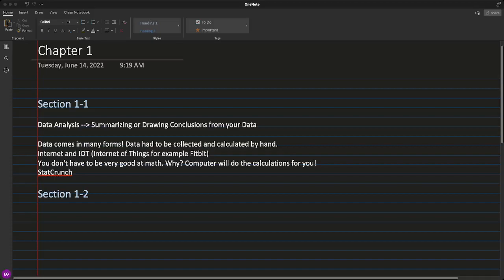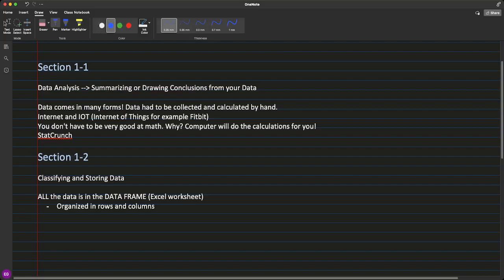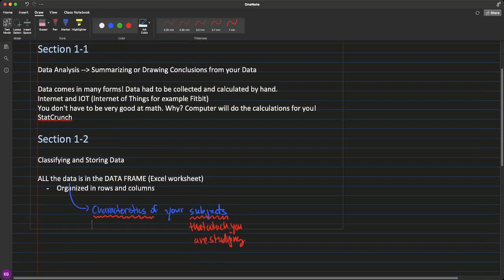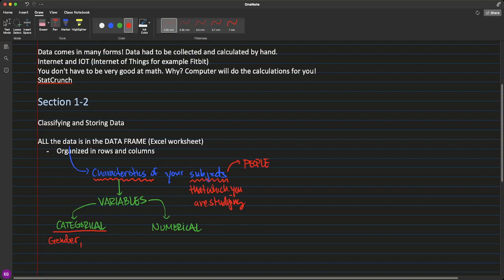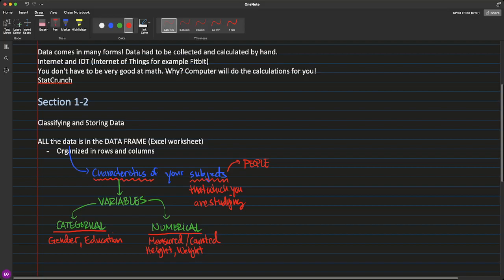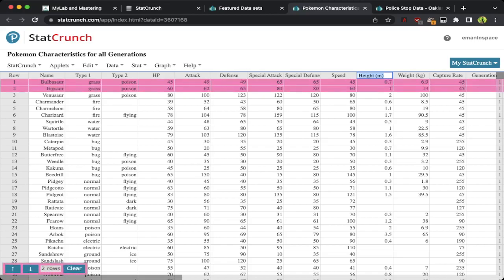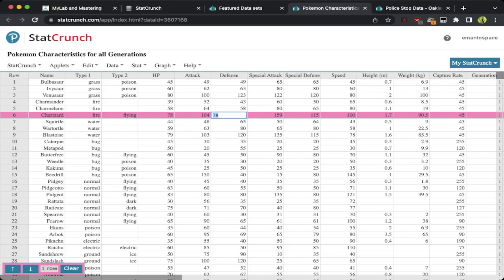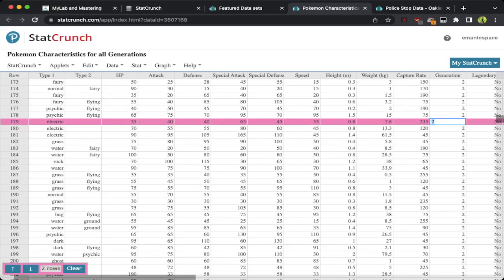MATH 159 Gould 1-2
Classifying and Storing Data